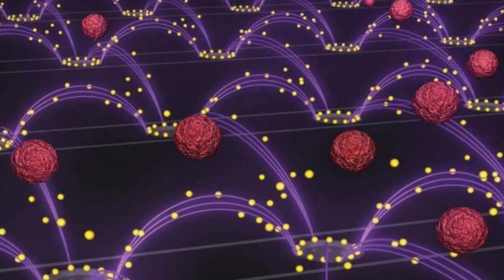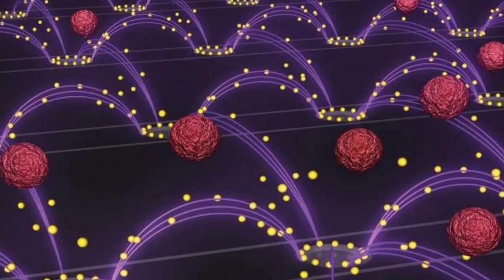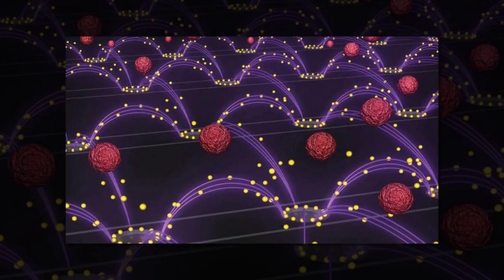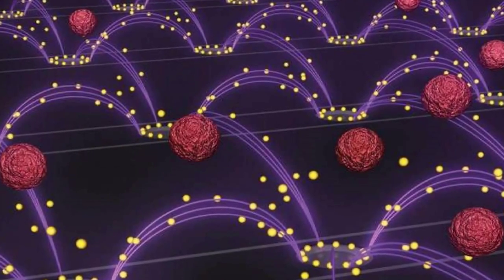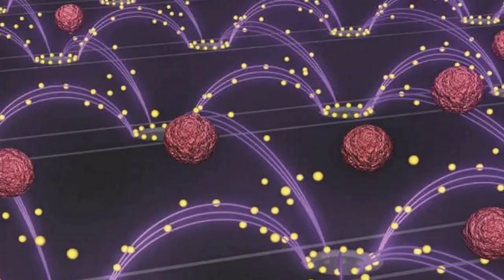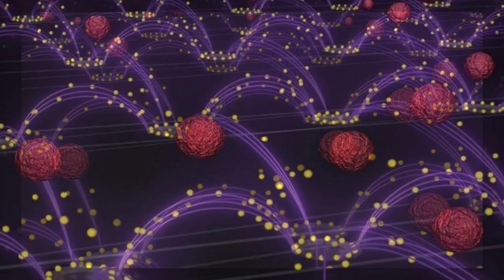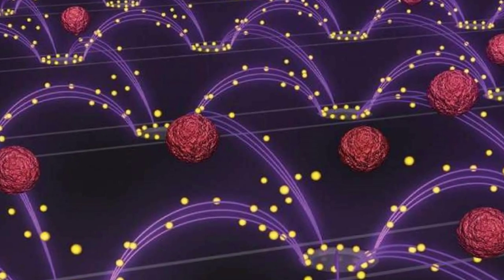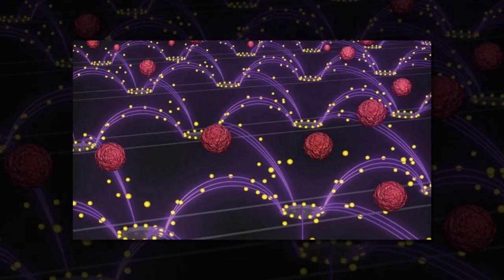Electric fields remove nanoparticles from blood with ease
Engineers at the University of California, San Diego developed a new technology that uses an oscillating electric field to easily and quickly isolate drug-delivery nanoparticles from blood. The technology could serve as a general tool to separate and recover nanoparticles from other complex fluids for medical, environmental, and industrial applications.